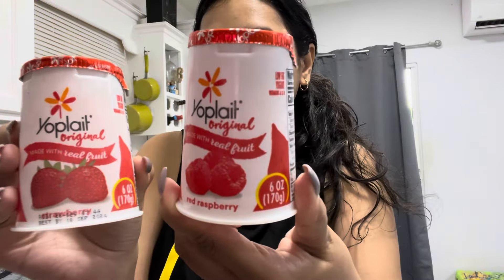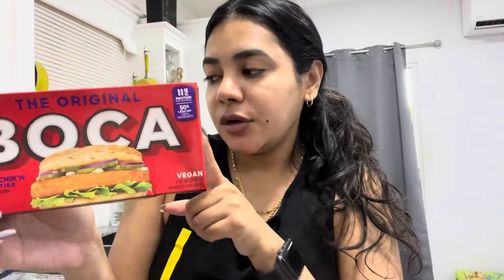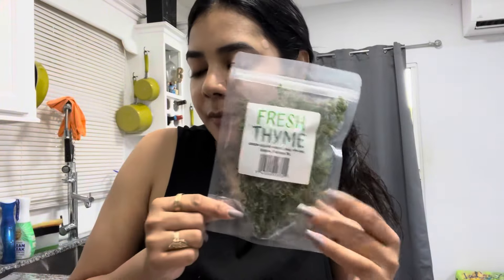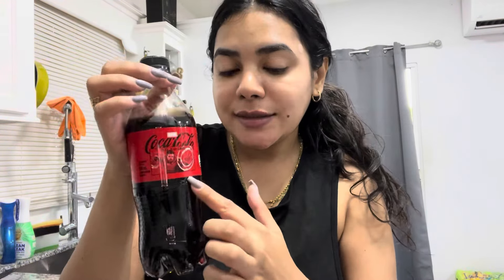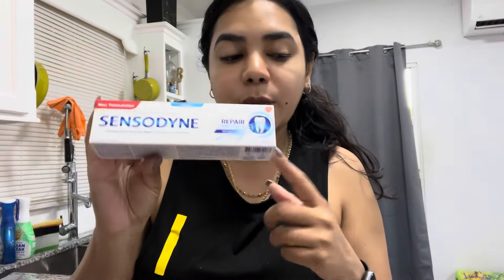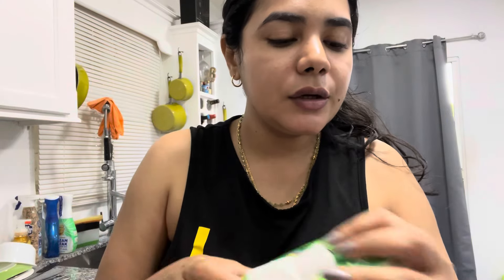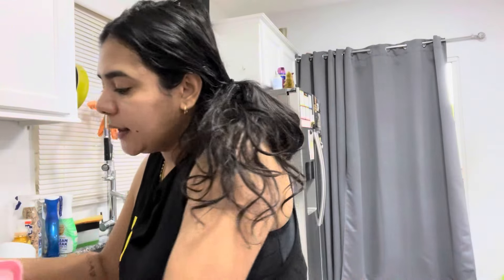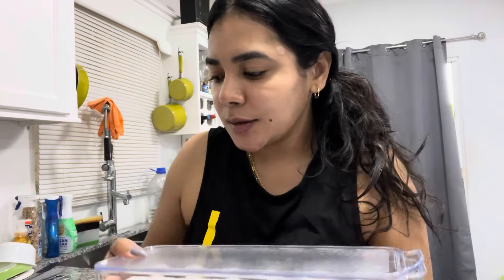GROCERY HAUL|| MINI JTA HAUL|| TRINIDAD YOUTUBER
My name is Stephanie aka steffi for short, I am 28 years of age. My channel is not based only on one type of content, its based on a number off content that makes me happy and hopefully you as well. The soul purpose of my channel is to just have fun and show you guys whats its like living in beautiful Trinidad and